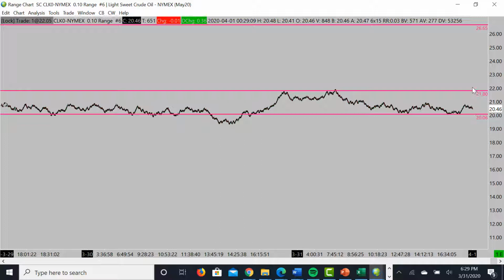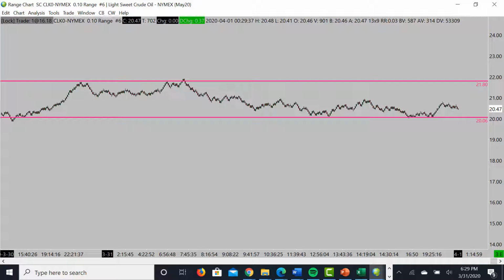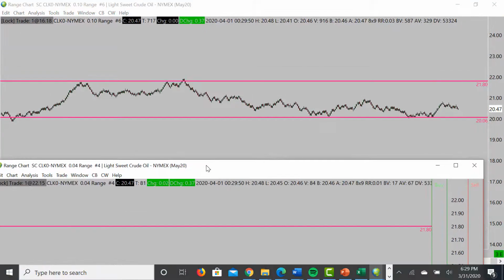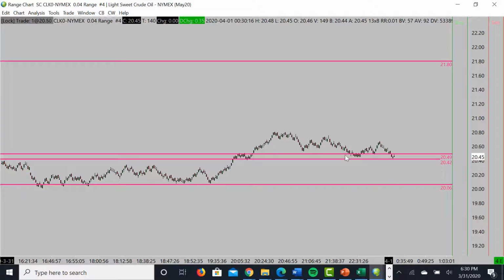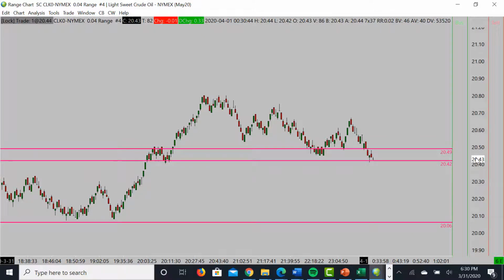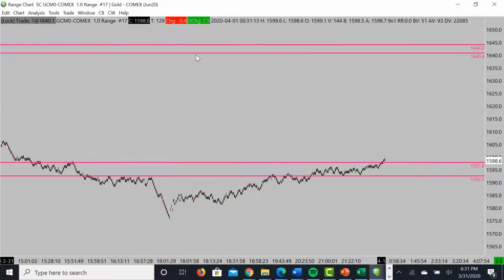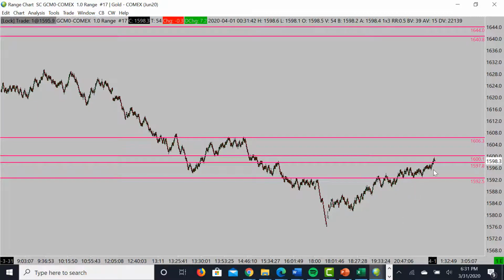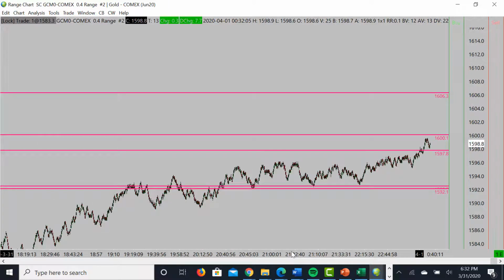Market analysis 03.31.2020 || Thefundamentaltrader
hey guys, as promised today's market analysis, enjoy!!